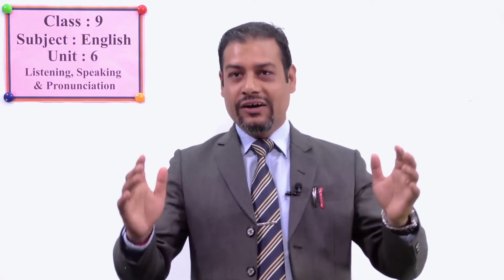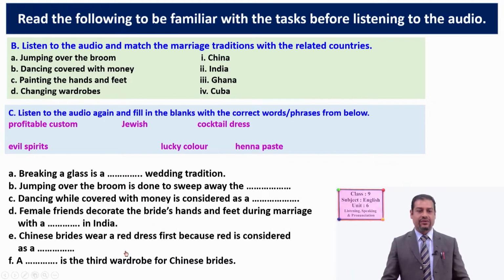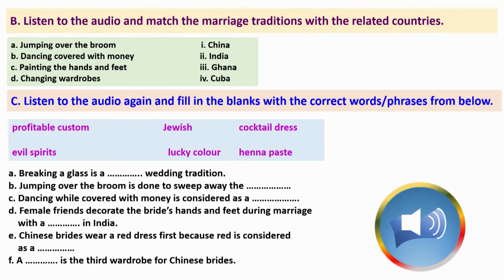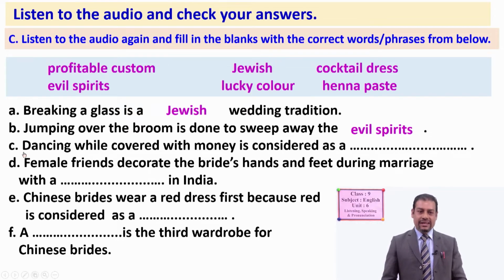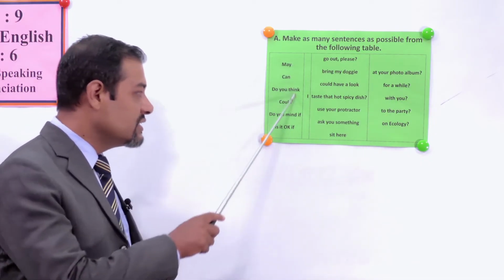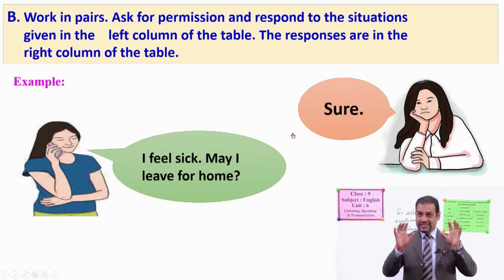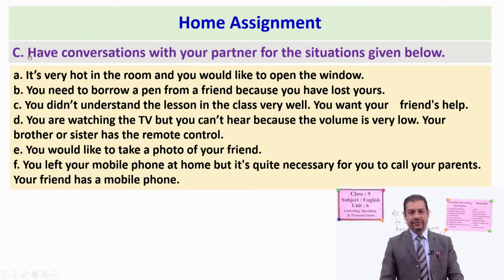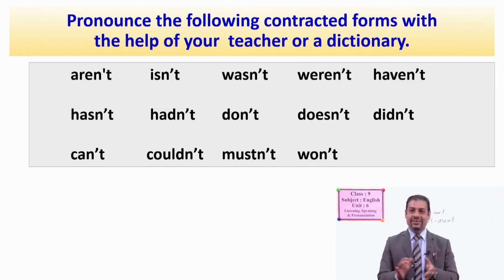27 Class 9 English Unit 6 Listening, Speaking and Pronunciation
Class 9
English
Unit 6
Listening, Speaking and Pronunciation

सानोठिमी, भक्तपुर
© Center For Education and Human Resource Development
Sanothimi, Bhaktapur